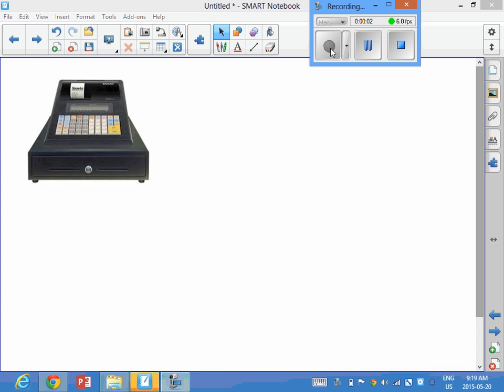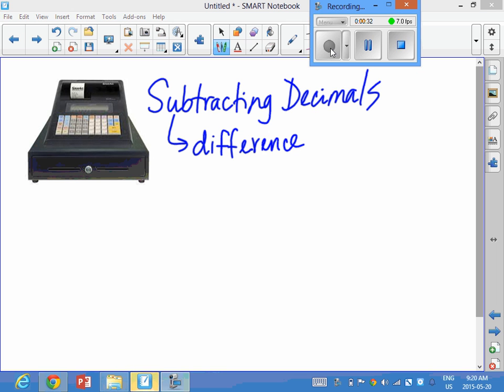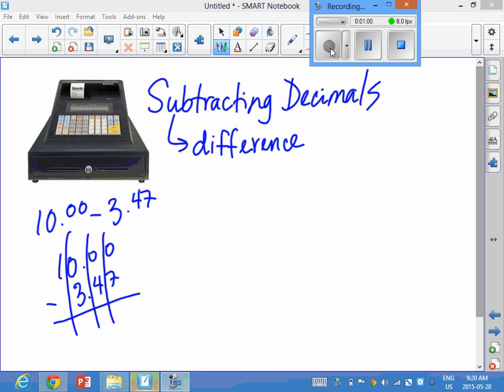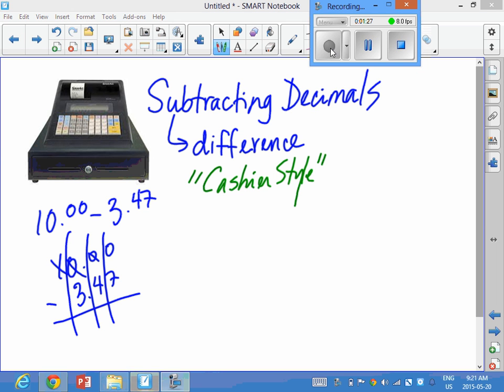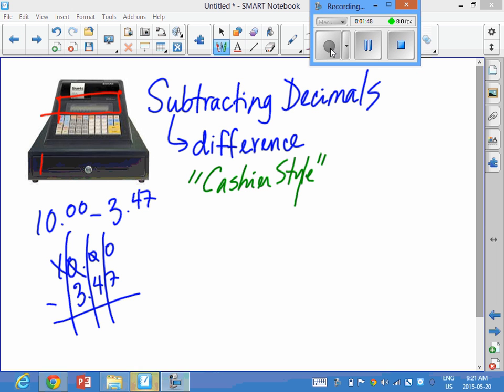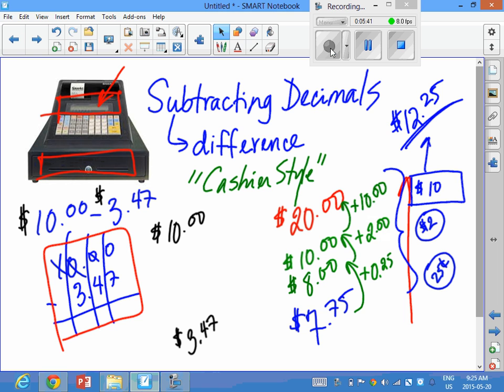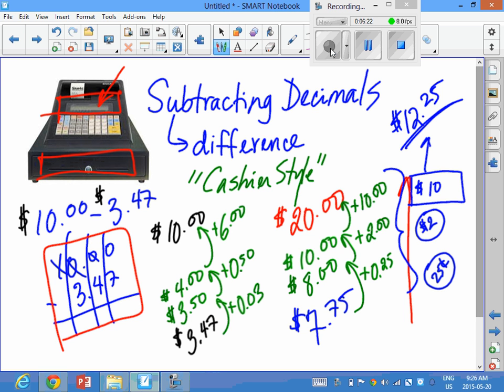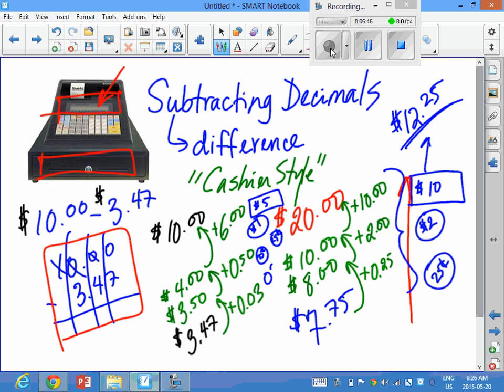subtracting decimals math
calculating difference cashier style elementary school